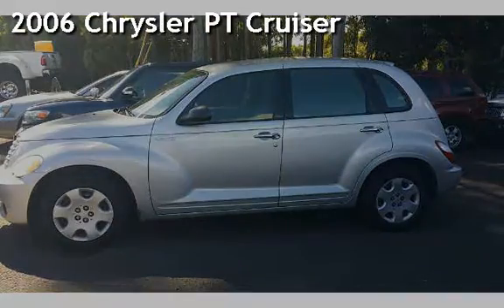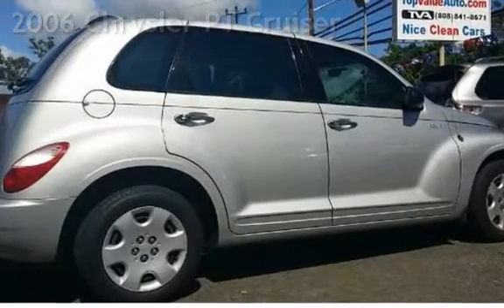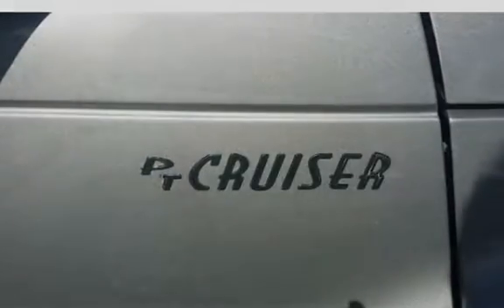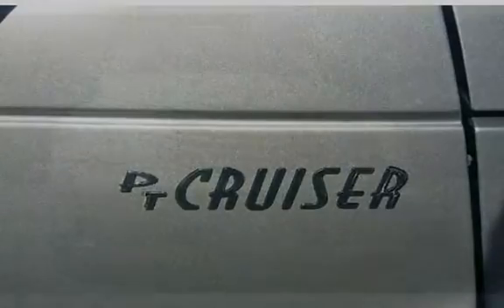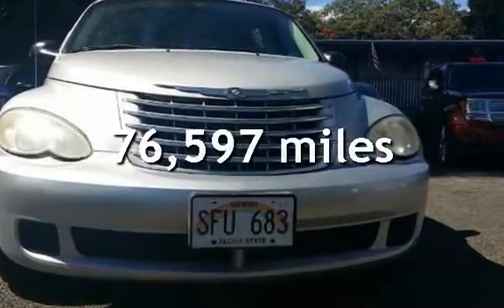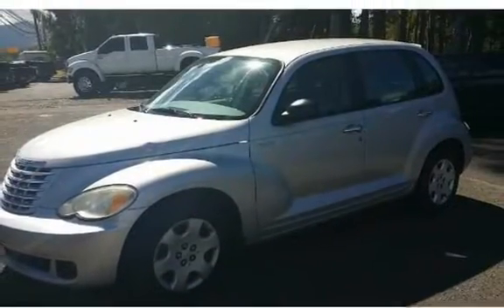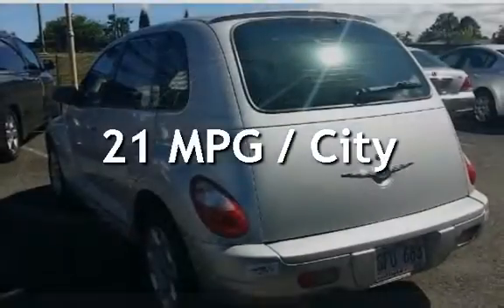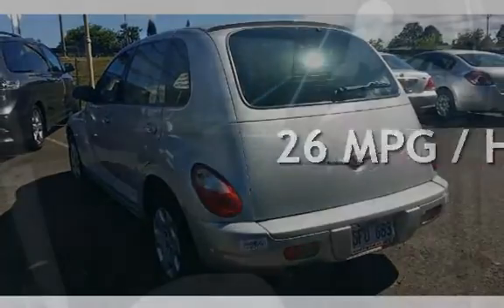2006 Chrysler PT Cruiser for sale in WAHIAWA, HI